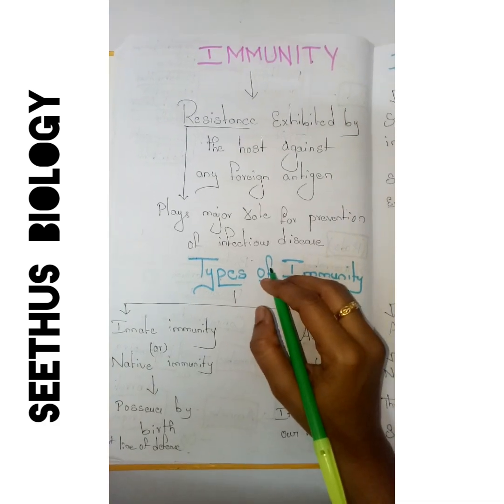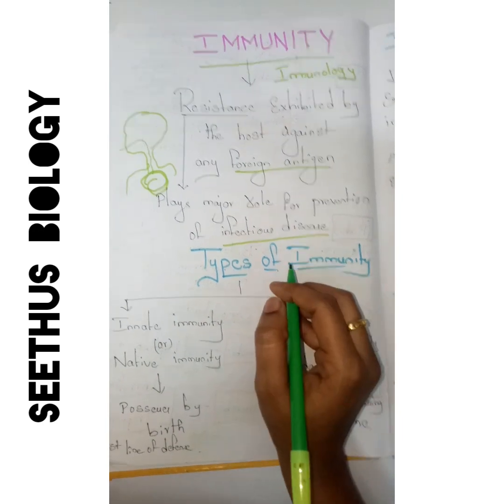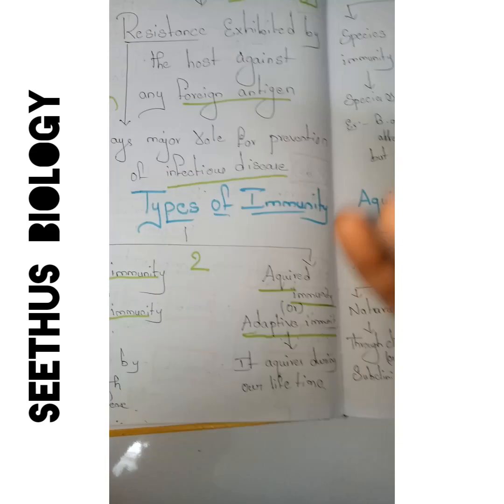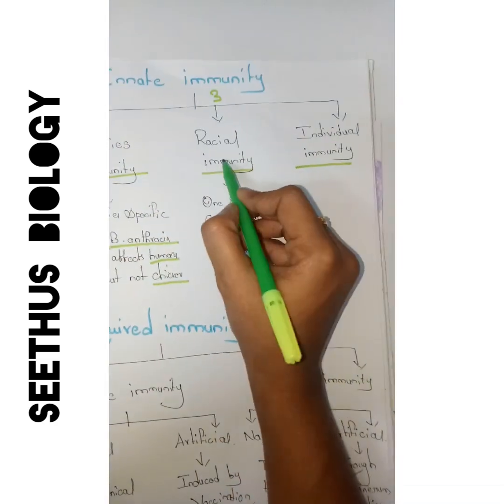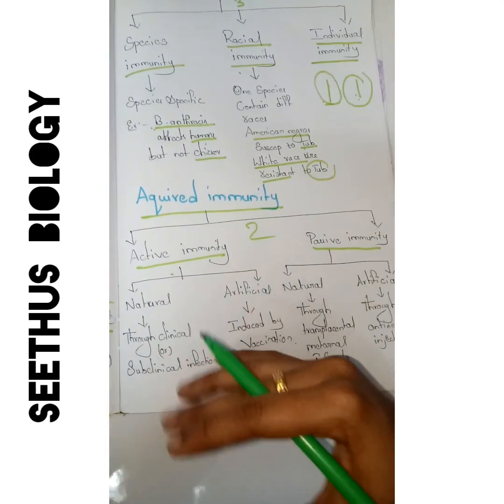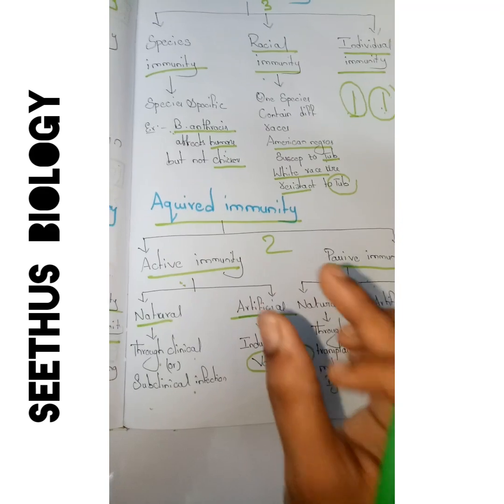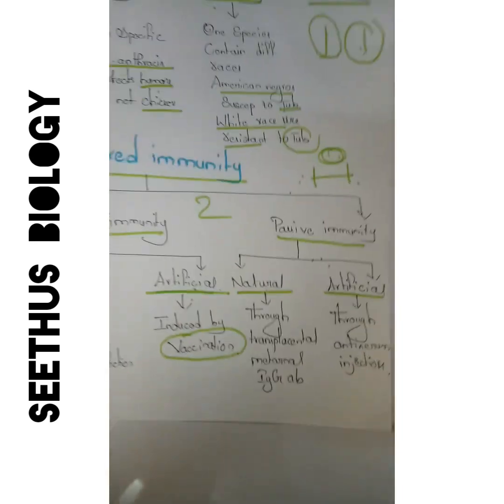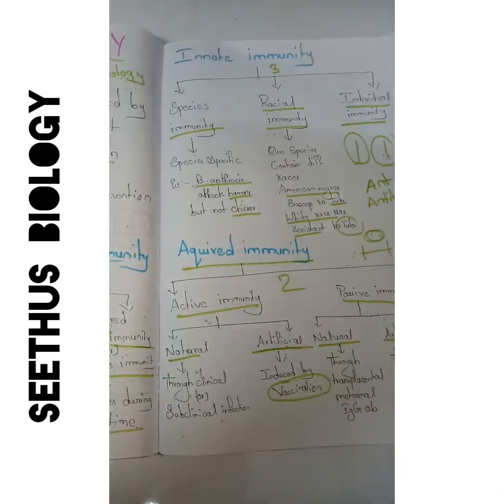What is immunity?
Defination
Types of immunity

Also see other video what u r interested :-

with regards:-
SAI
MSC MICROBIOLOGIST
        and
LAB TECHNICHIAN